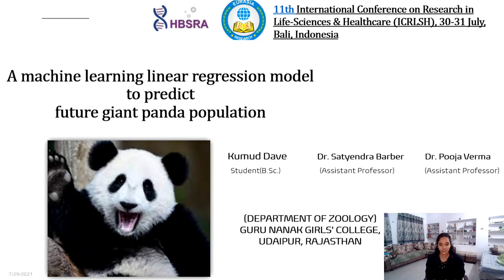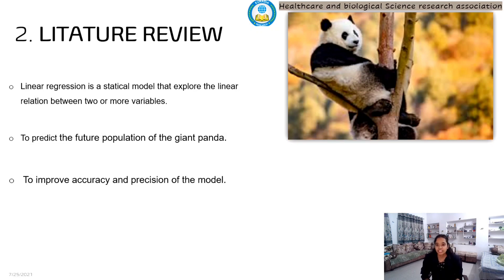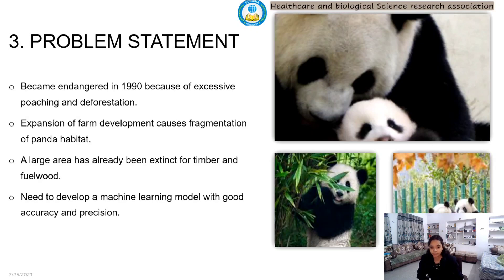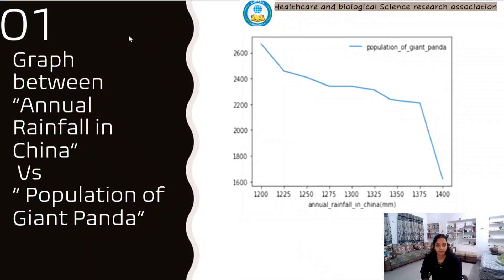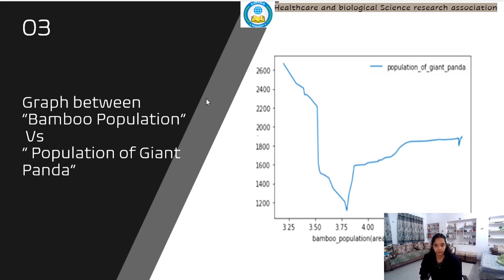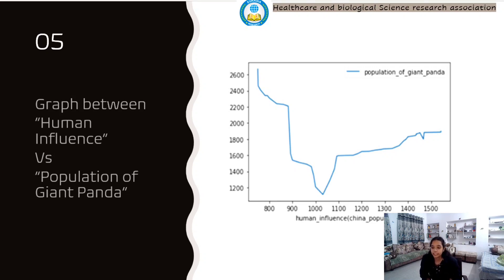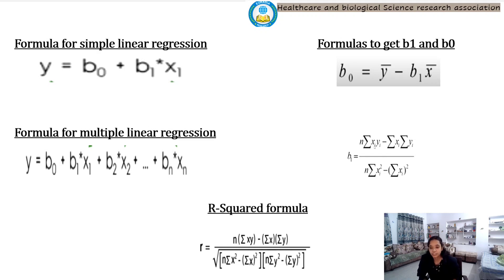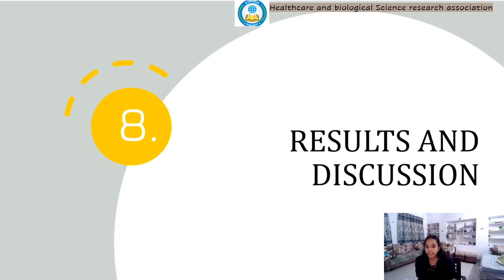Research Presentation /// In International Conference, bali, Indonesia